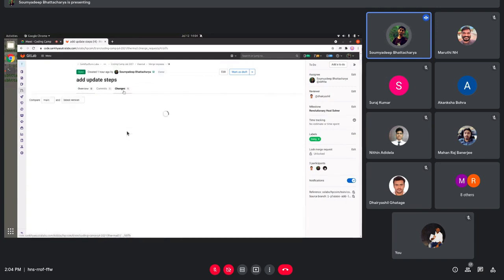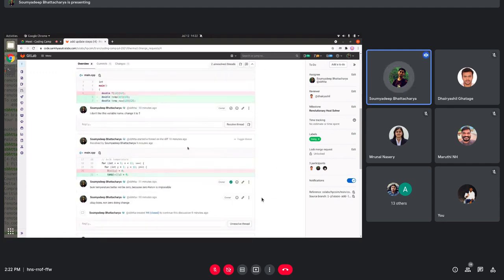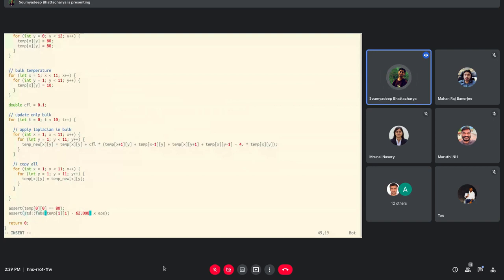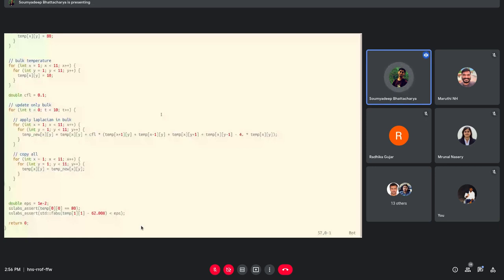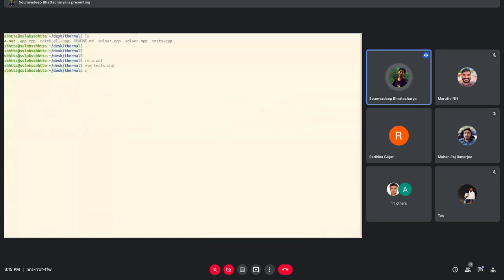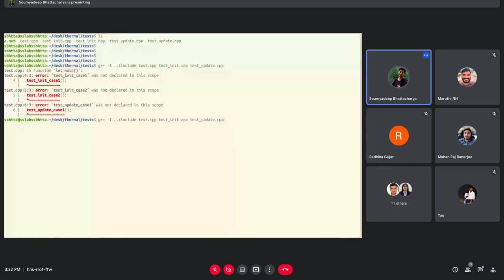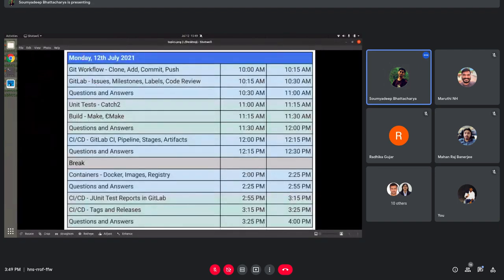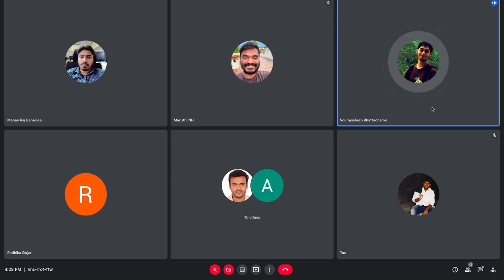Coding Summer Camp 2021 Session 2 GitLab Review, Tags, Unit Tests